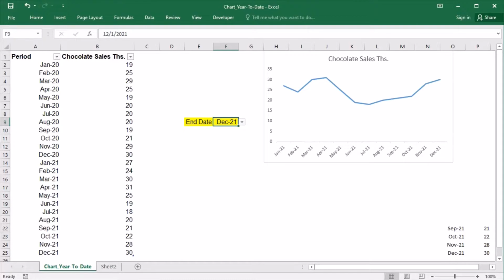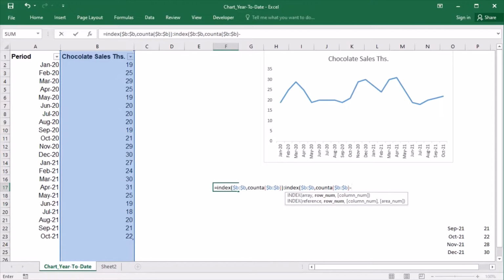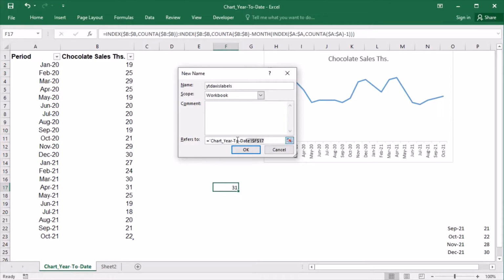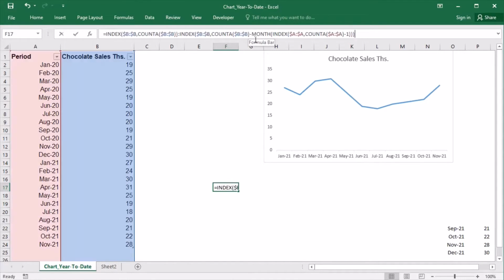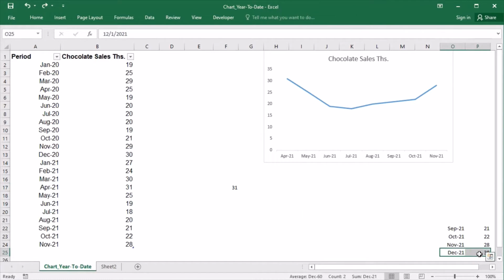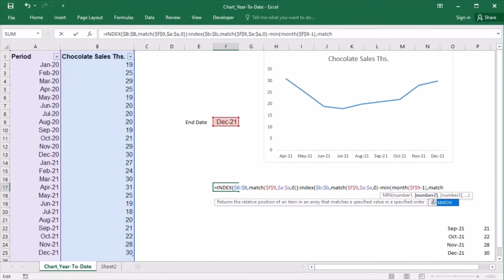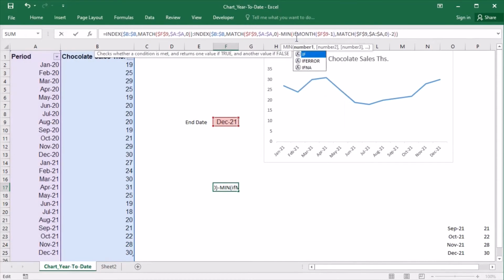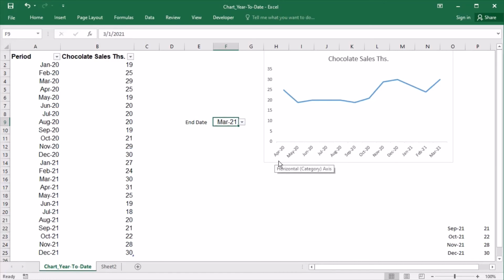Charting a Dynamic Year-to-Date Period Using the INDEX Function in Microsoft Excel (Part 2 of 2)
In part one I showed you, how to chart a dynamic year-to-date period or a year-to-date period with a user-defined end date. The year to date is the period from the beginning of the year to the last available date. The solution was based on dynamic named ranges and formulas using the OFFSET function for a calendar year and a fiscal year. In this video I will show you the second option of creating such a dynamic chart using the INDEX function. If you are working with a very large file, then this option may be more interesting to you than the OFFSET function, because of the recalculation time, because the OFFSET function will be calculated again every time that any change happens on the sheet.

00:00 Dynamic year-to-date period
01:04 Calendar year-to-date using the index function
03:11 Define the dynamic named range for values
03:41 Define the dynamic named range for axis labels
04:30 Using the dynamic named ranges in the chart
05:54 Fiscal year-to-date period using the index function
07:25 Adapting the named range for values
07:44 Adapting the named range for axis labels
08:27 Choosing the end date from a drop-down list
08:37 Preparing a drop-down list using data validation
09:26 Adapting the formula for calendar year-to-date period
11:20 Using the formula in the name manager
12:07 Adapting the formula for fiscal year-to-date period
12:58 Using the formula in the name manager
13:43 Troubleshooting